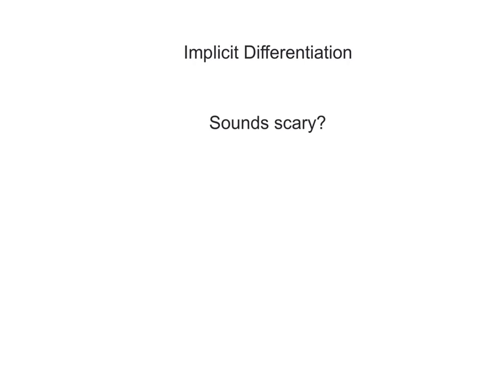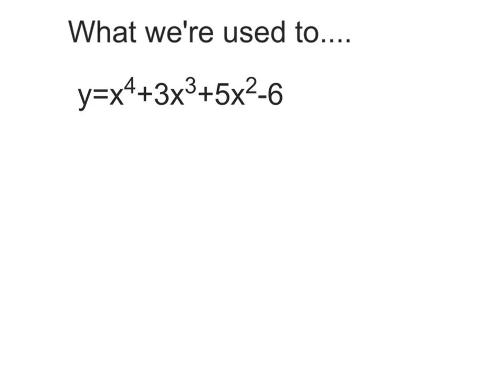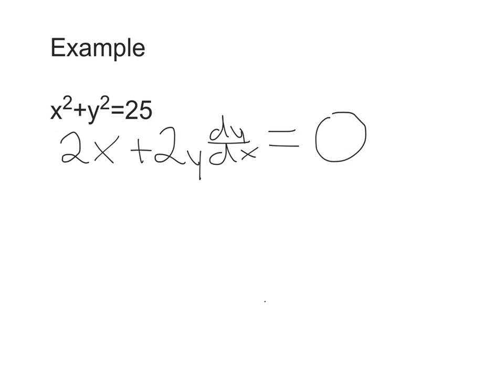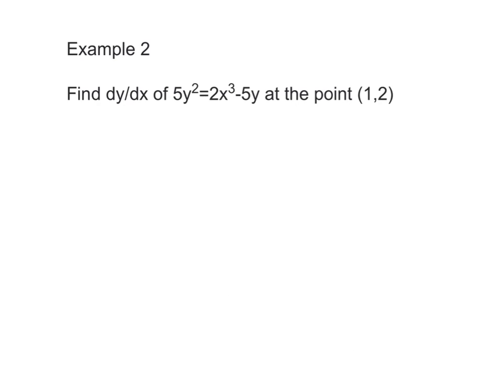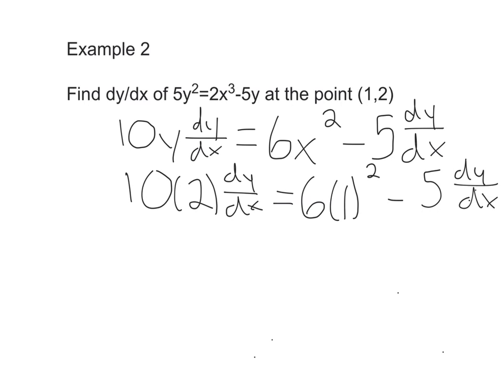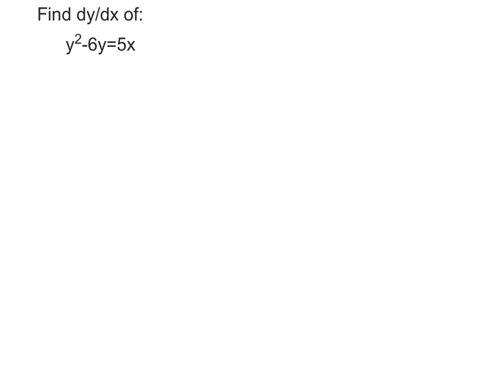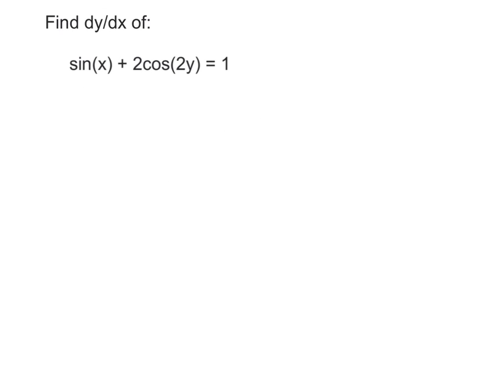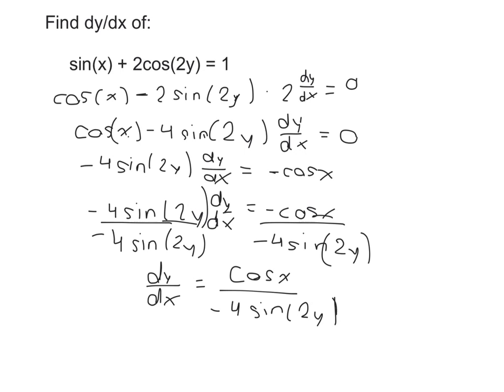Implicit Differentiation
Made with Explain Everything and created by Chris Travis with Diamond Kelley